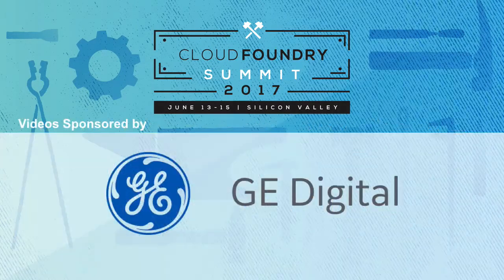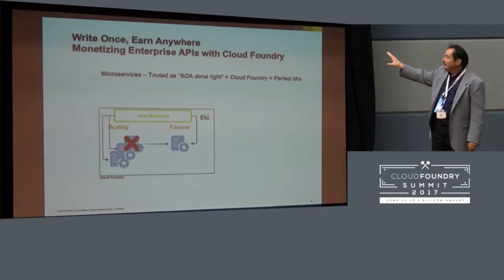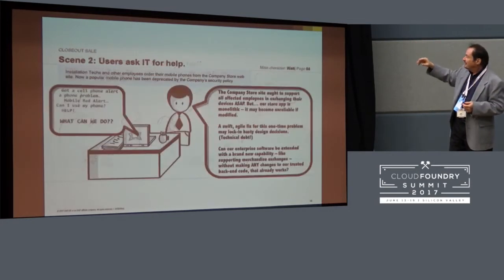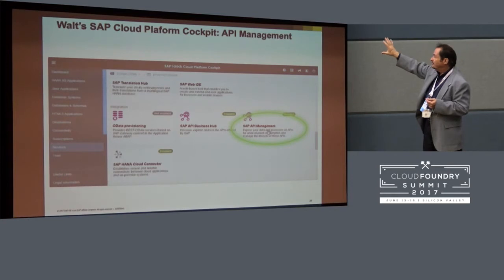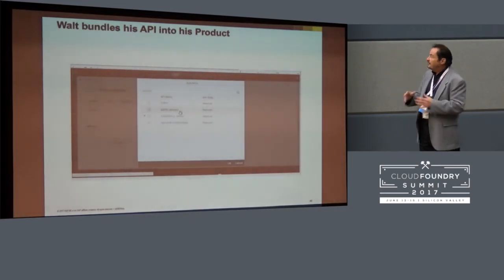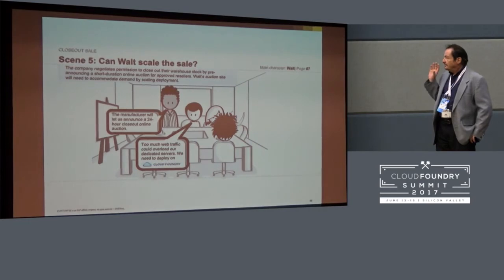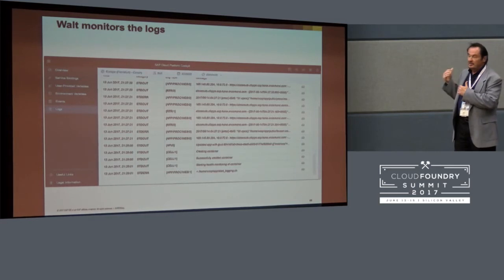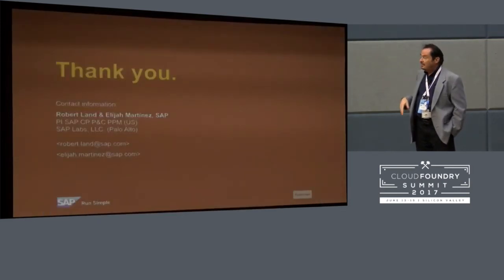Write Once, Earn Anywhere – Monetizing Enterprise APIs with Cloud Foundry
Write Once, Earn Anywhere – Monetizing Enterprise APIs with Cloud Foundry - Robert Land & Elijah Martinez, SAP

Microservices are frequently touted as “SOA done right”. Cloud Foundry and microservice architectures are ideally suited for one another, with Cloud Foundry handling underlying issues such as scaling, failover, load balancing, etc. When coupled with a strong API layer, true continuous software delivery becomes a reality for developers. This architecture is ideal for applying API management which provides usage monitoring, service discovery and monetization. Additionally businesses and application developers increasingly rely on external APIs for quick and efficient enhancement of their core data and business processes, whether on premise or in the cloud.

SAP as a world leader in business data, touching over $16 Trillion of consumer purchases globally, has committed to moving its business into the cloud, supporting API development and choosing Cloud Foundry as its strategic architecture for its Cloud Platform. Come discover how you can leverage this new paradigm of data openness to tap into Enterprise APIs, and how API Management enables developers to quickly and easily monetize software built on these APIs.

Robert Land
SAP Labs, LLC.
Product Manager, SAP Cloud Platform, Demo Creation
Robert is a Product Manager for SAP Cloud Platform Demo Creation, where he creates proof-of-concept software applications. Robert has a software engineering background in medical robotics and networks, including more than a decade at Cisco Systems. Robert has been a frequent presenter during Hack-a-thons, Corporate conferences and industry events.